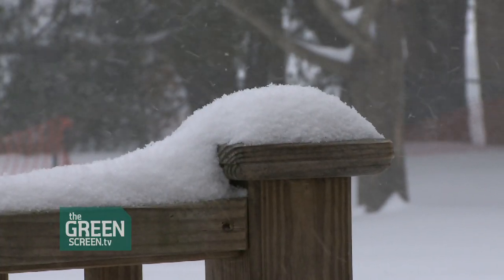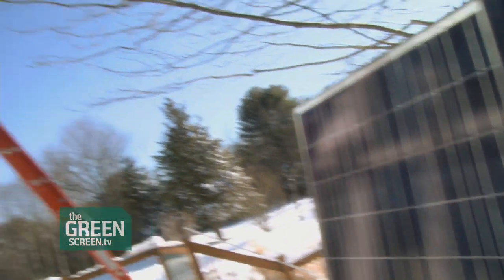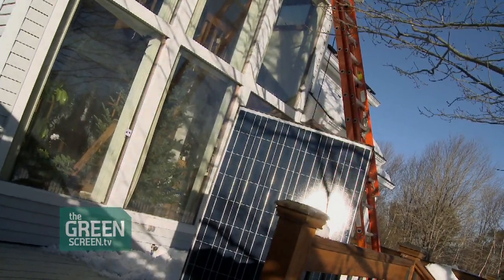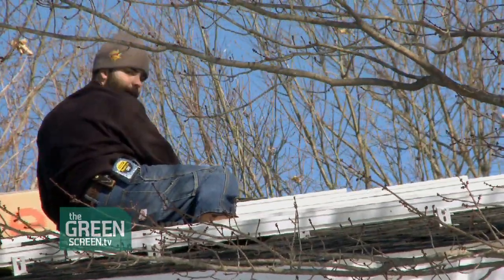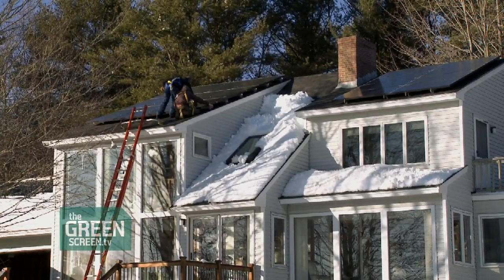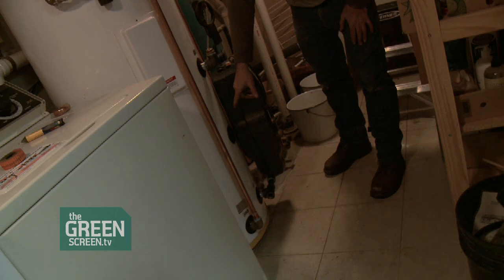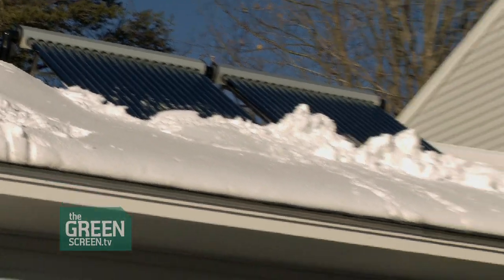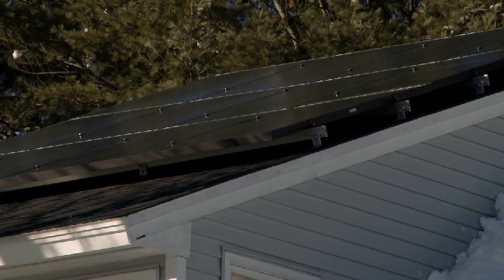ReVision Solar PV and Thermal Install in Rollinsford near Dover NH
The sun comes out strong after a snow storm -- perfect time for a solar install. When solar cells go up on Suzanne Huard's house in Hew Hampshire it is a dream come true. ReVision Energy helps her with an "army" of installers with dual photovoltaic and hot water systems. This clip is featured on theGreenScreen.tv.